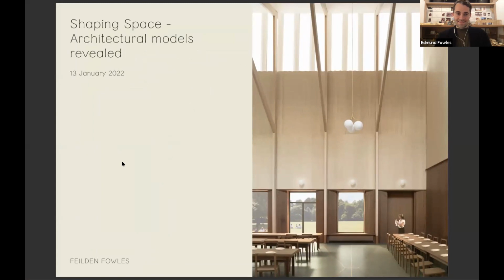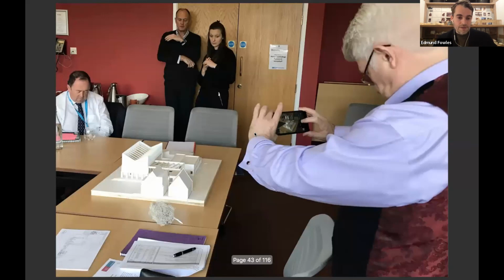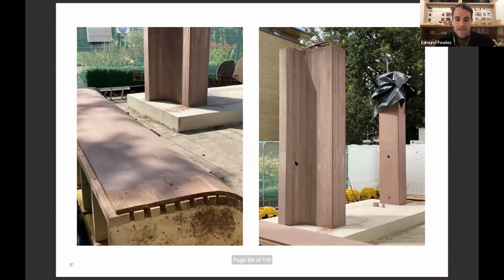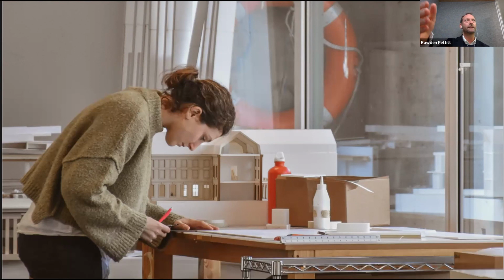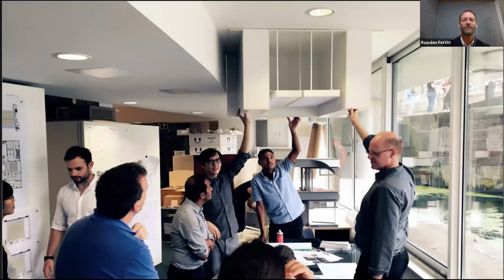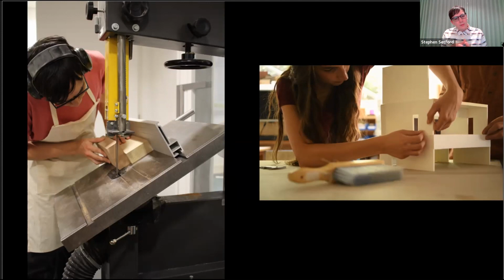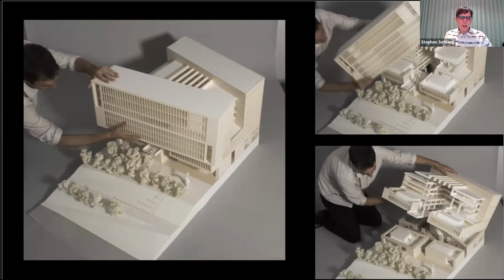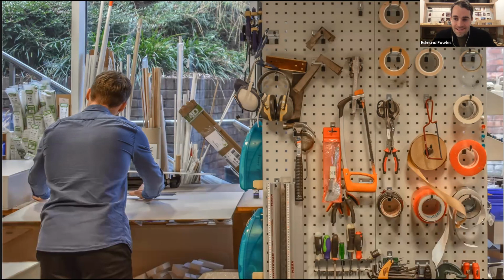To Build or Not to Build? Model making in practice with Feilden Fowles and Stanton Williams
To build or not to build? To model make or not to model make? Join us to ponder the role of model making in architectural practice with Ed Fowles, director of Feilden Fowles, and Rawden Pettitt and Stephen Setford, director and model maker, from Stanton Williams.

Chaired by Vanessa Norwood with a welcome by Simona Valeriani, co-curators of Shaping Space - Architectural Models Revealed.